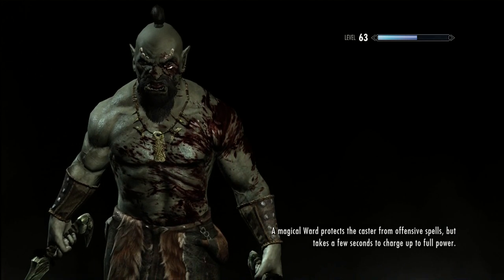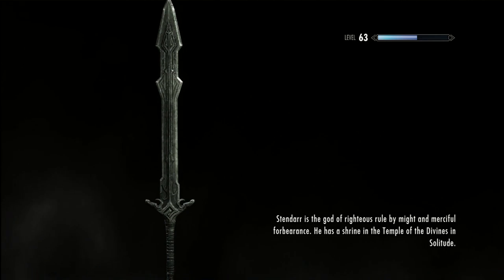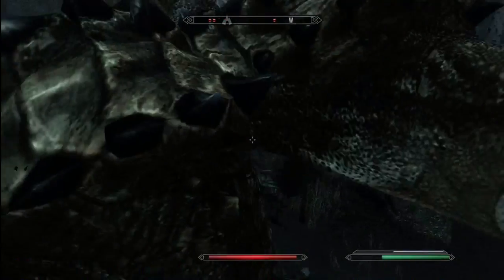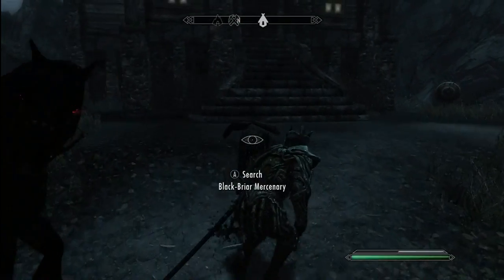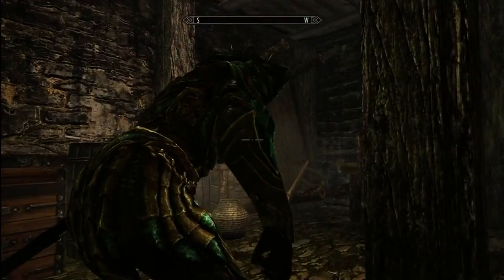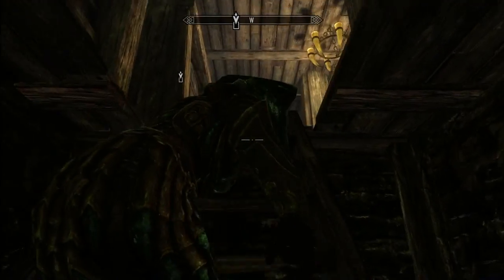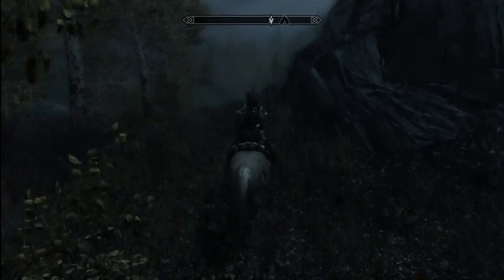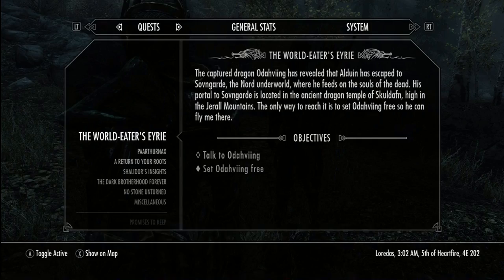Promises to keep - Skyrim quest glitch and how to fix it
This video instructs you how to get past the glitch on the Sykrim quest Promises to Keep.

Gamertag:  IvoryDoll
Console:  Xbox360